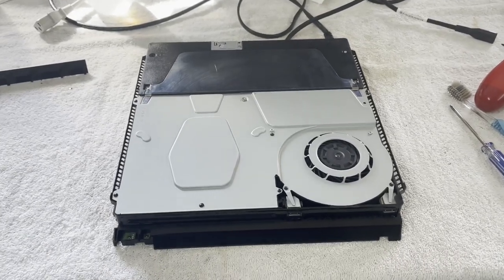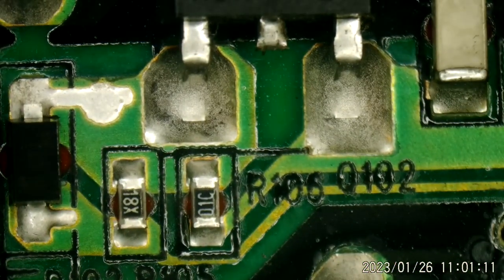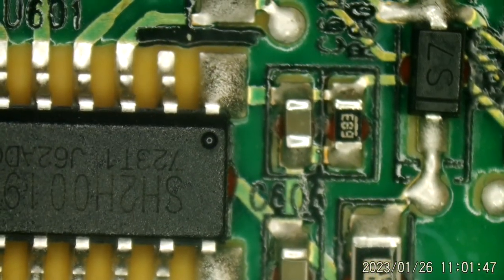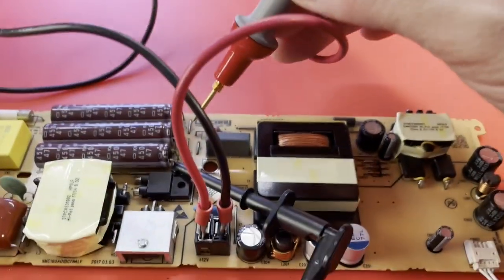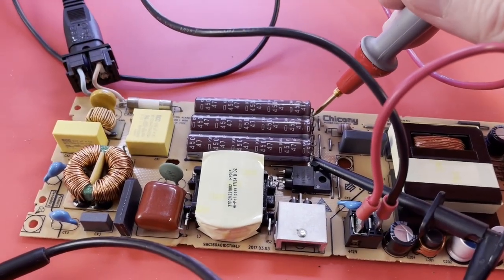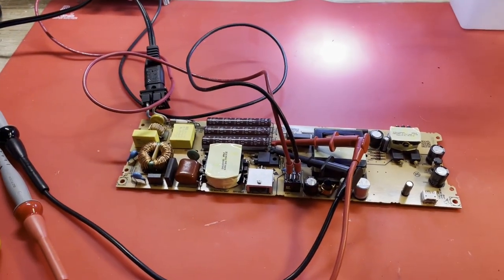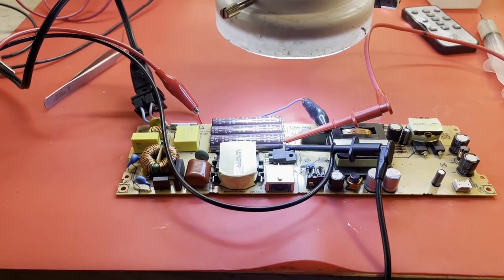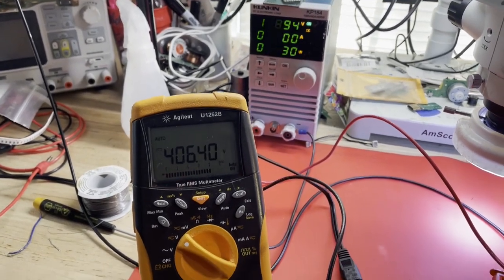#75 Repair of PS4 Slim Fast Shutdown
In this video, I attempt to repair a PS4 slim that shuts down after flashing the blue light one time.